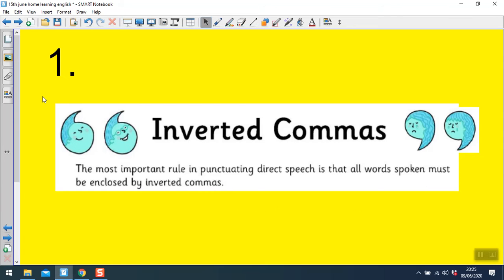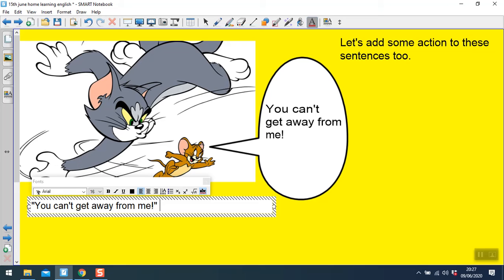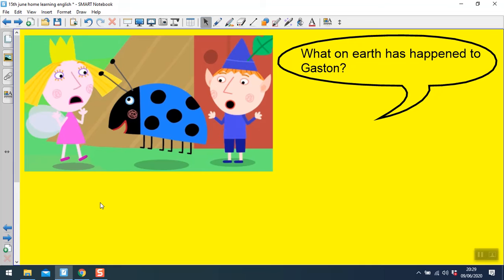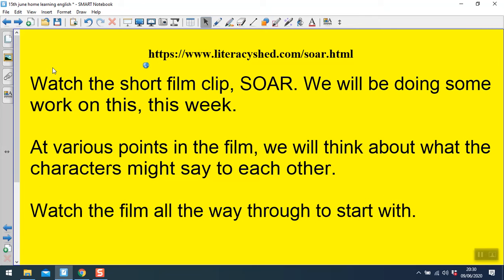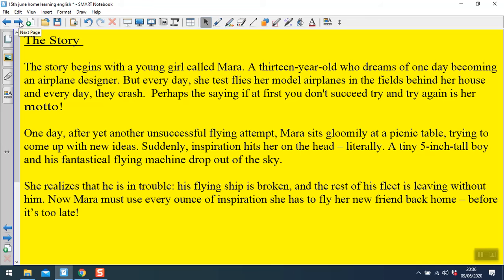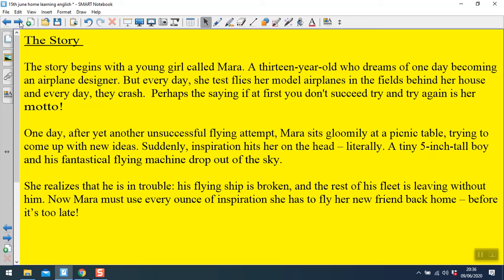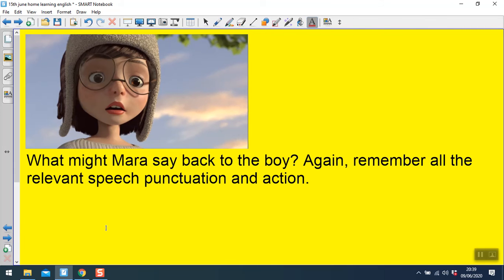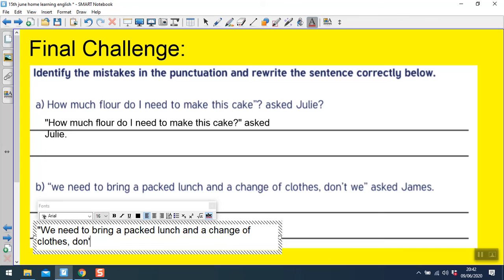15/06/20 Cambridge English